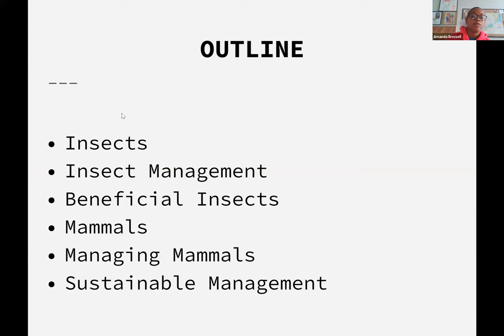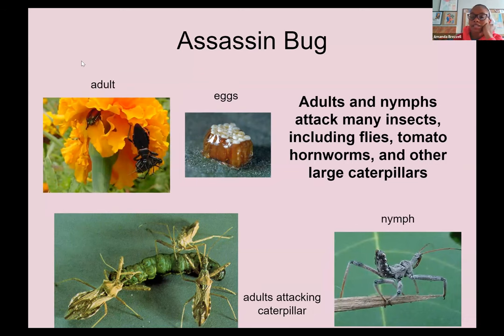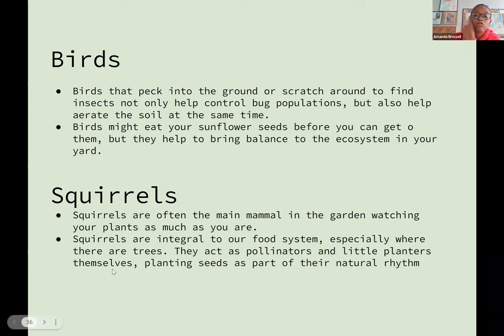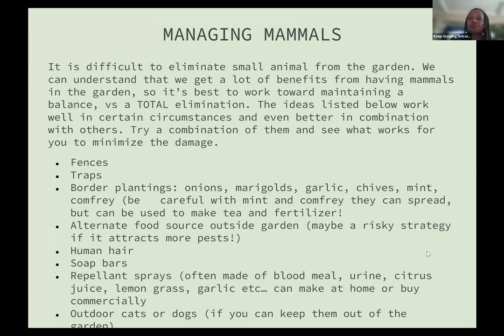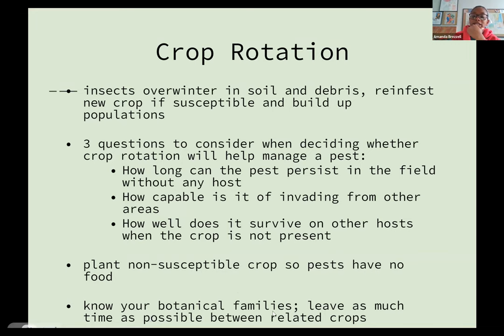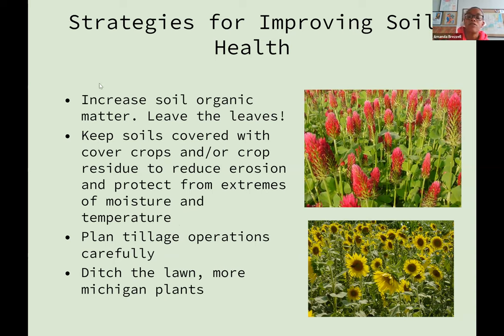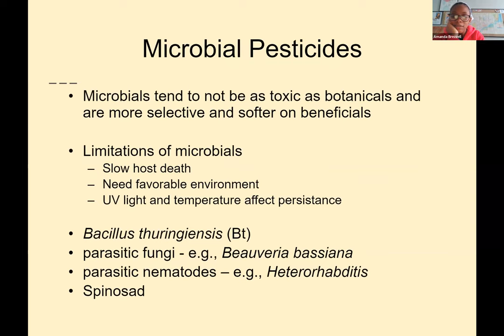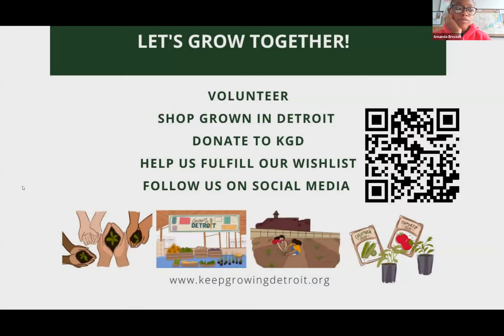PEST IDENTIFICATION & MANAGEMENT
Holes in your collards? Slugs in your lettuce? One bite out of an almost ripe tomato? Argh!!! Join Amanda Brezzell of Fennigan’s Farms for a discussion of methods to prevent and address pest problems.